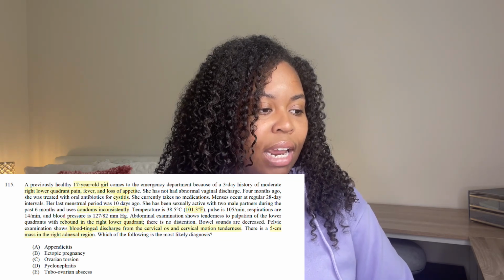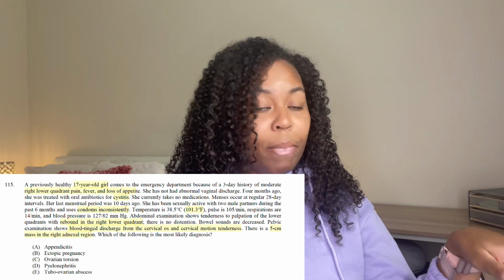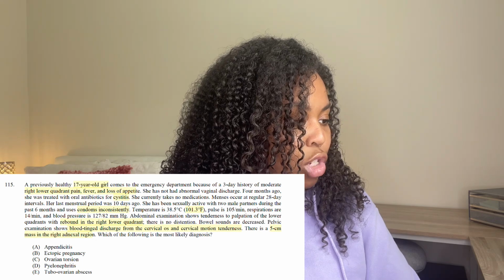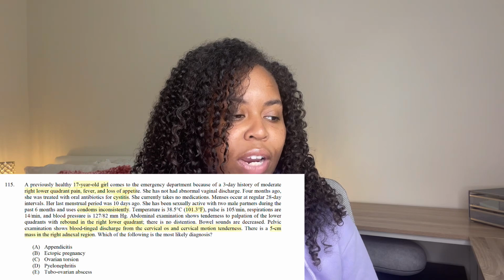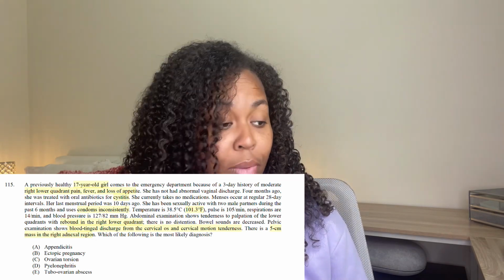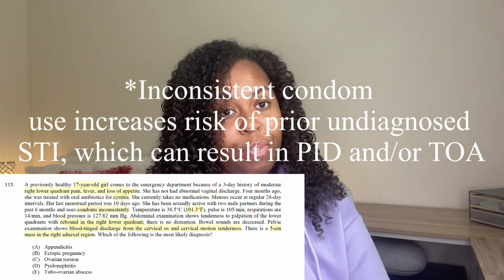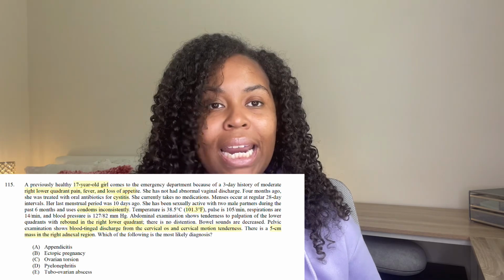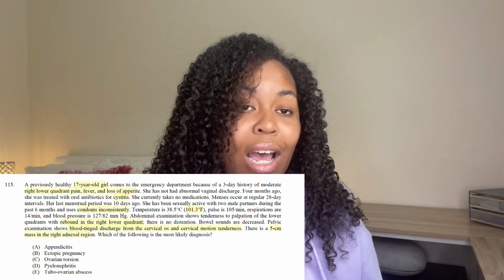USMLE Step 2 Testing Strategies | 30+ Score Increase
step 2 testing strategies 250 step 2 study routine USMLE Step 2

0:00 - Intro
1:08 - Reviewing Incorrect Questions
2:15 - Learn "Constellations of Symptoms"
3:04 - Ruling out Strategically
4:26 - Tally Method
8:47- Trust your gut
10:23 - Leave Long questions for the end
11:39 - Make yourself comfortable

Hey Fam!

This is the last video I'm planning on releasing regarding my step 2 study journey, test taking experience and strategies. I've shared my progress and test results and now I'd like to share some of the strategies that I used during the last week of my dedicated study period and on test day that I feel confident were largely responsible for the significant increase in my initial test score and my test day performance.

𝙒𝙝𝙖𝙩 𝙬𝙞𝙡𝙡 𝙮𝙤𝙪 𝙛𝙞𝙣𝙙 𝙤𝙣 𝙩𝙝𝙞𝙨 𝘾𝙝𝙖𝙣𝙣𝙚𝙡?

Overall, I want this channel to be a journey for me to reflect on but also to share with all of you! I have an unconventional story and tons of unique experiences that you all may relate to and I can't wait to share. I want this channel to be a place where you feel like you can share the questions you've always had about being a pre-med and med student.  Thank you for joining me on this journey and don't forget to join the fam!
𝘼𝙗𝙤𝙪𝙩 𝙈𝙚

I'm a Christian who loves eating 🥙, making music 🎼,  and watching sports🏈🏀. I earned a bachelor's of science in Music and a Bachelor's of science in Biochemistry in May 2020. After finishing my undergraduate study, I worked as a Medical Scribe in the Emergency Department!  If you haven't guessed by now my favorite color is purple 💜and  some of my favorite shows are This is Us, All American and Love is Blind. I am the first in my immediate family to pursue the MD path👩🏽‍⚕️ and there was so much I just didn't know. I've learned so much that I want to share with others like me as well as sharing my inner most thoughts as I embark on this new journey of becoming an MD.

🎶 𝙈𝙐𝙎𝙄𝘾 🎶
Background: Book Bag - E's Jammy Jams
Outro: "Got that"  - Righteousness By Faith